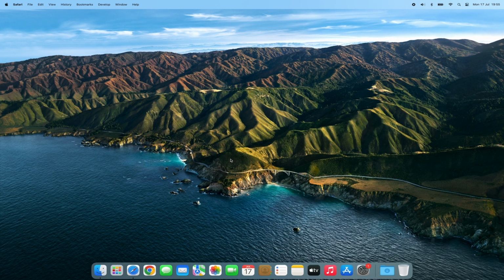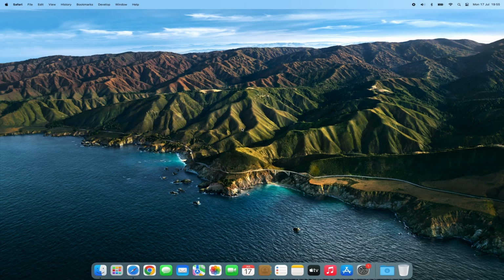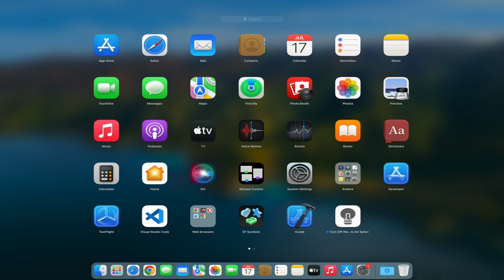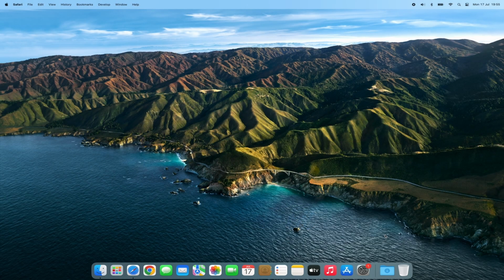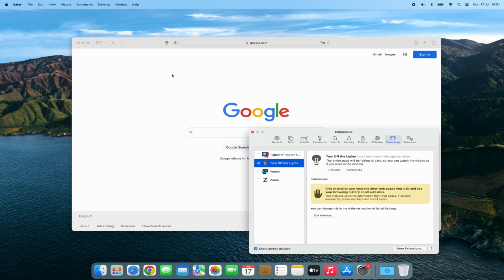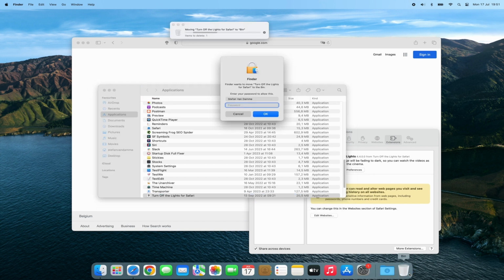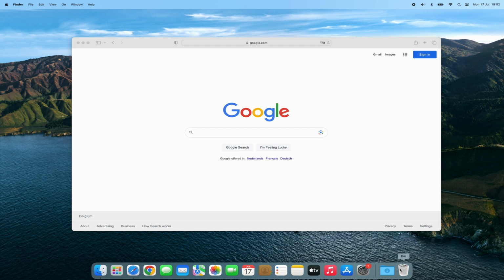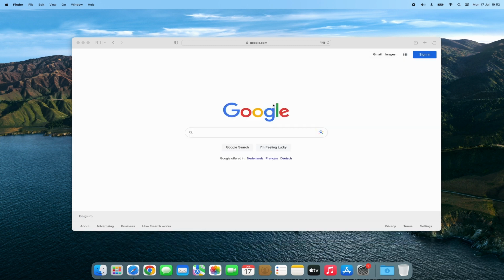🔵How to uninstall Turn Off the Lights Safari extension? Full Step-by-Step!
In this video, I'll walk you through the process of uninstalling the Turn Off the Lights Safari extension step-by-step. If you've ever wondered how to remove this extension hassle-free, you're in the right place! I'll show you the exact steps and insider tips to make the process smooth and trouble-free.

Steps to uninstall the extension:
00:00 Intro
00:45 Method 1 - Launchpad
01:10 Method 2 - Safari
01:50 Conclusion